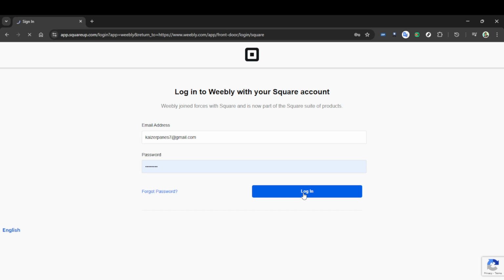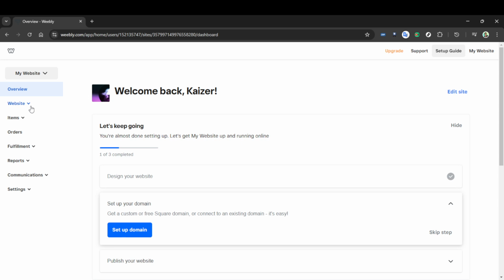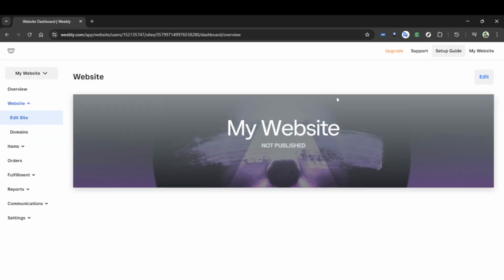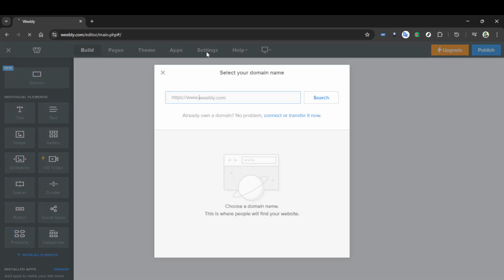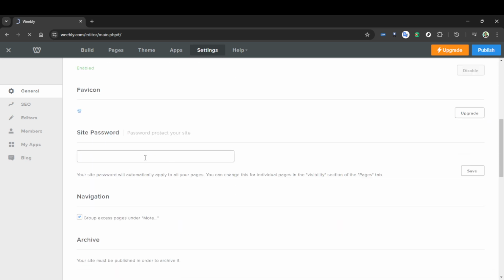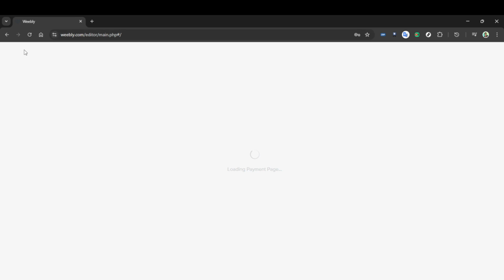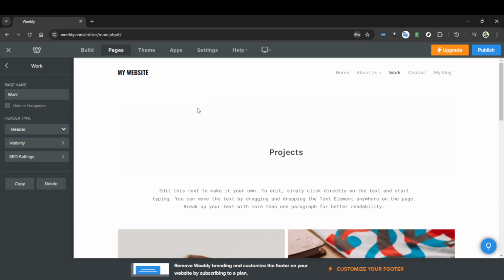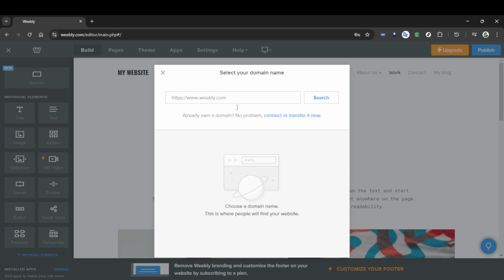How to Create a Passworded Page on Weebly [2025 Full Guide]